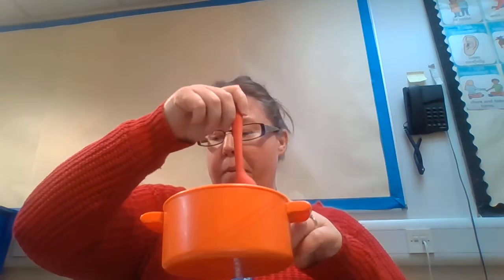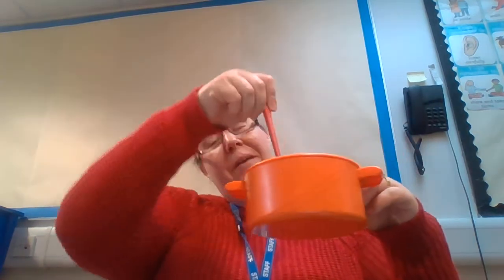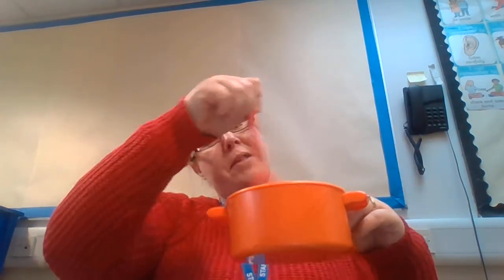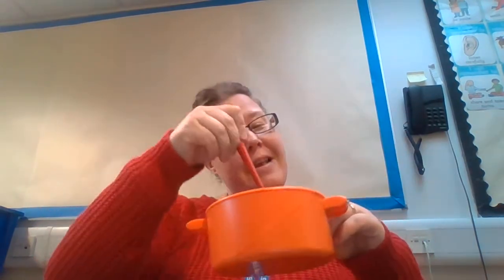Silly Soup - Letter S